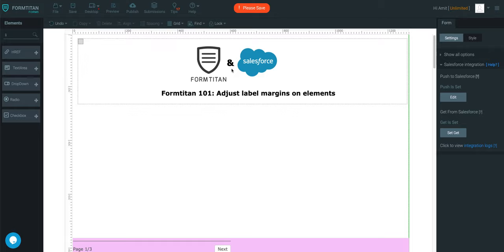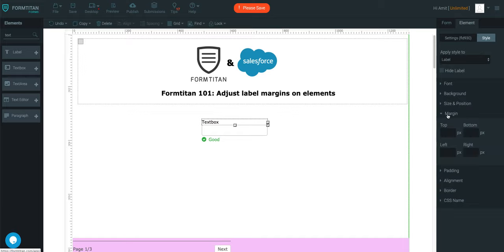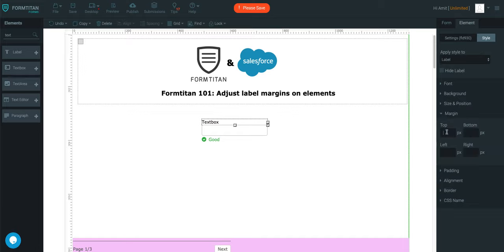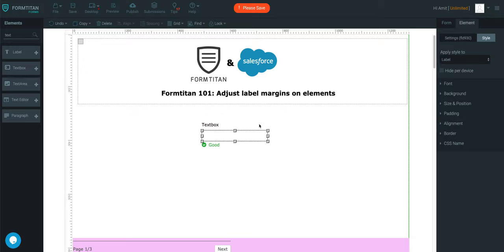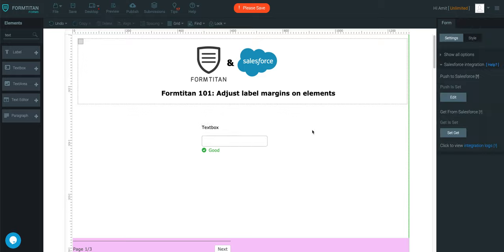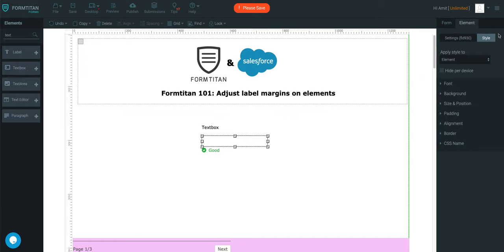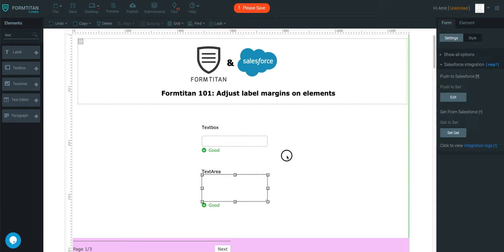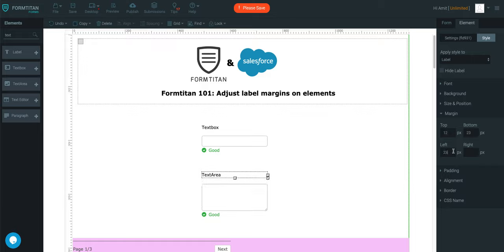Adjust label margins on elements